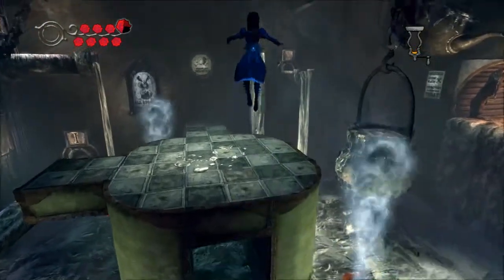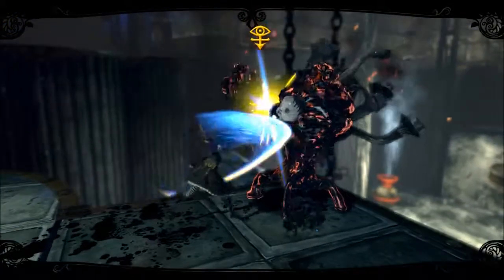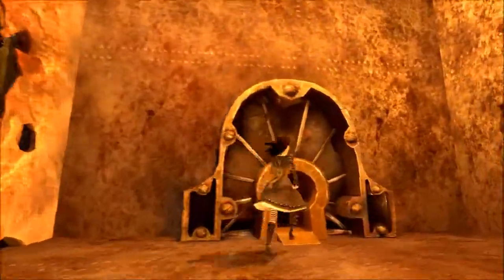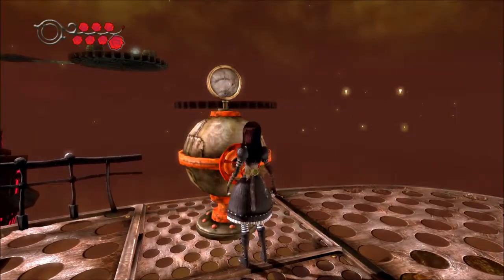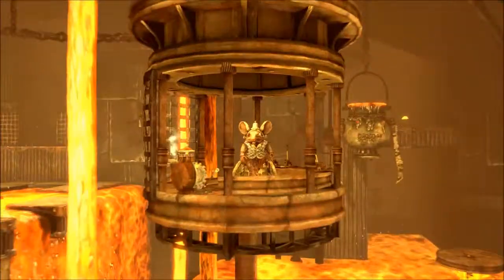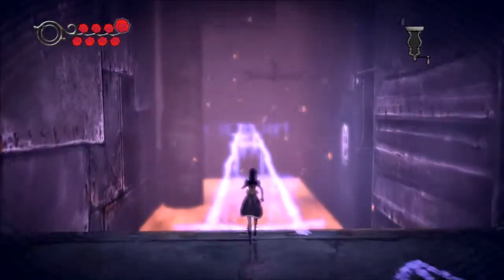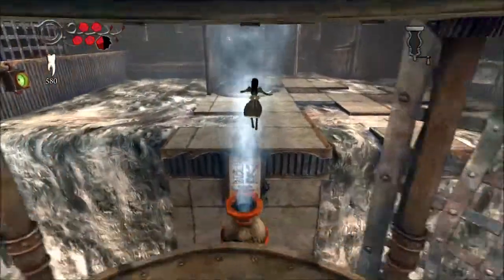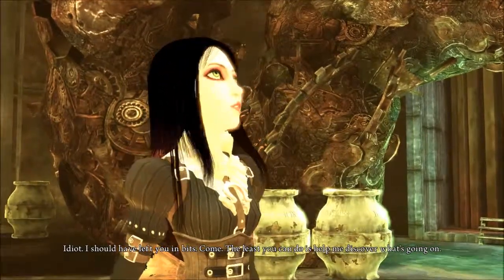Alice Madness Returns part 7 - The Door Mouse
we make the Door Mouse run and gather the Hatters arms.